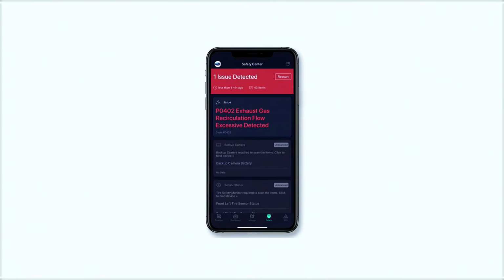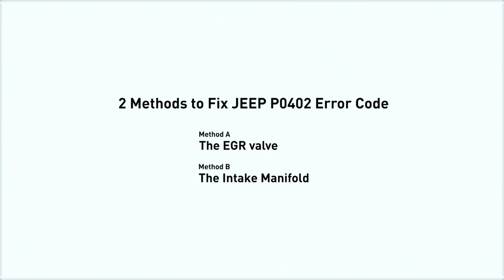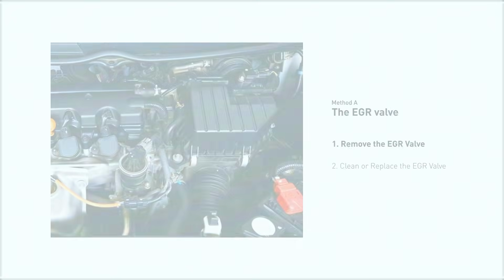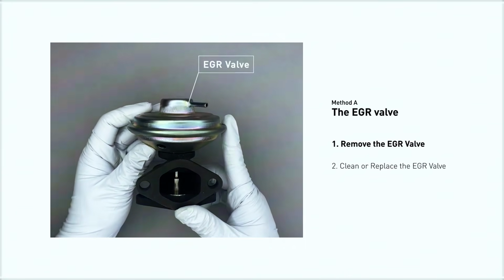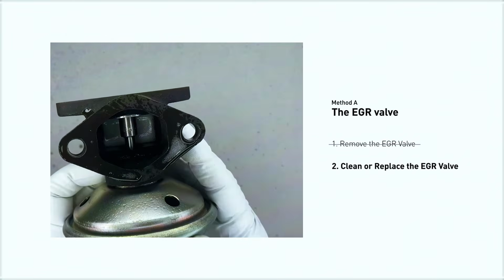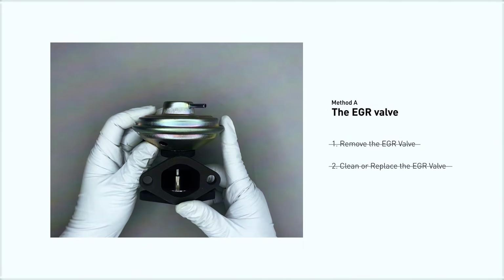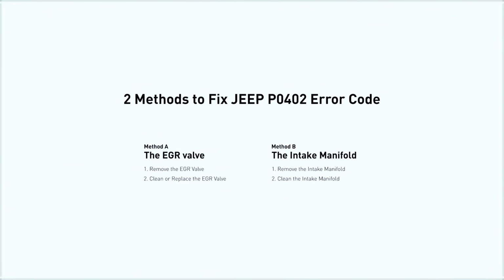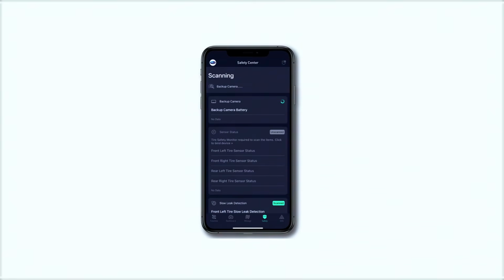P0402 JEEP Code FIXED in 3 Minutes! (2 Easy DIY Methods)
Is your JEEP showing the P0402 engine code and the Check Engine Light is on? In this video, you'll learn 2 simple DIY methods to fix JEEP P0402 – Exhaust Gas Recirculation (EGR) Flow Excessive Detected in just a few minutes.

The P0402 code usually appears when the PCM detects too much EGR flow, commonly caused by a stuck-open EGR valve, carbon buildup, damaged vacuum lines, or a faulty EGR-related sensor. Cleaning or replacing the EGR valve and removing carbon deposits are among the most common fixes.

In This Video:

✔ What JEEP P0402 means
✔ Common symptoms
✔ Main causes
✔ DIY Method #1 – Clean or replace the EGR Valve
✔ DIY Method #2 – Clean the intake manifold & EGR passages
✔ How to clear the Check Engine Light

Symptoms
Check Engine Light
Rough idle
Poor acceleration
Engine hesitation
Reduced fuel economy
Increased emissions
Possible Causes
Stuck-open EGR valve
Carbon-clogged EGR passages
Faulty EGR position sensor
Damaged vacuum hose
Wiring problems
Faulty DPFE/MAP/MAF sensor (model dependent)

1️⃣ ANCEL AD310
2️⃣ Autel AutoLink AL319
3️⃣ MOTOPOWER MP69033
4️⃣ Autophix 3210
5️⃣ Veepeak Mini Bluetooth
6️⃣ Innova 3040RS
7️⃣ Launch Creader 3001
8️⃣ Autel MaxiLink ML619
9️⃣ VDIAGTOOL VD10 Enhanced

JEEP P0402
P0402
JEEP P0402 Fix
How to Fix P0402
P0402 Code
JEEP Check Engine Light
EGR Valve
EGR Flow Excessive
Exhaust Gas Recirculation
OBD2
DIY Car Repair
JEEP Engine Code
Check Engine Code
EGR Cleaning
Engine Repair
Jeep Wrangler P0402
Jeep Grand Cherokee P0402
Jeep Compass P0402
Jeep Patriot P0402
Auto Repair